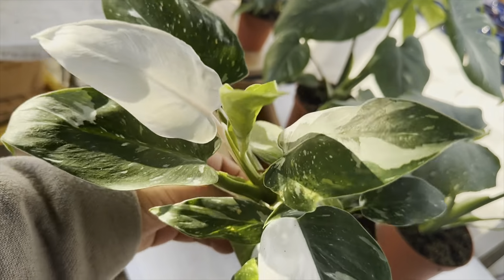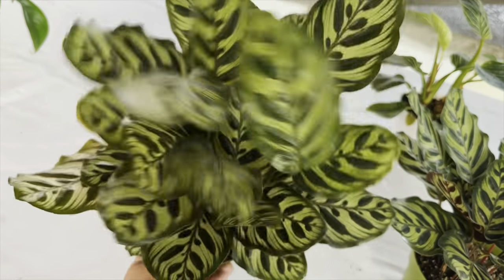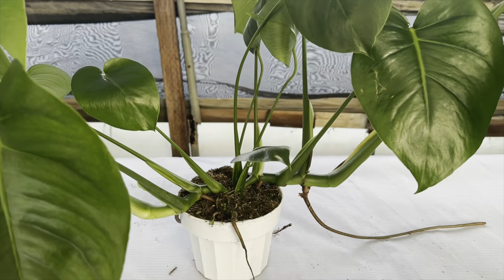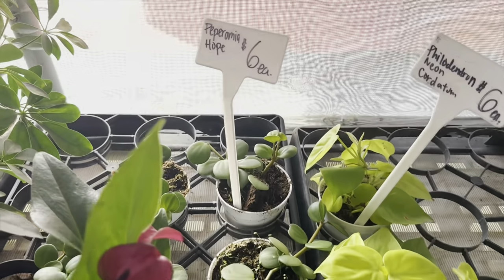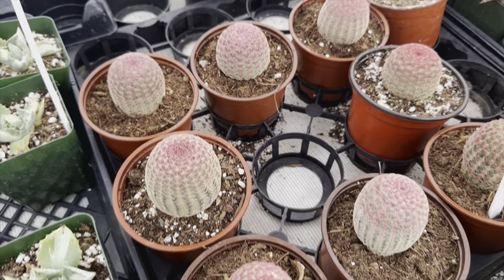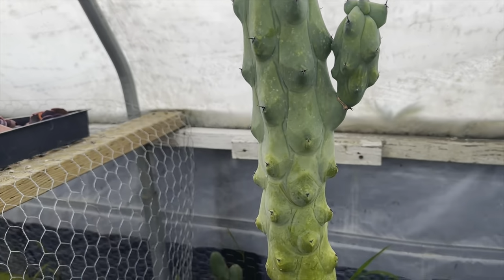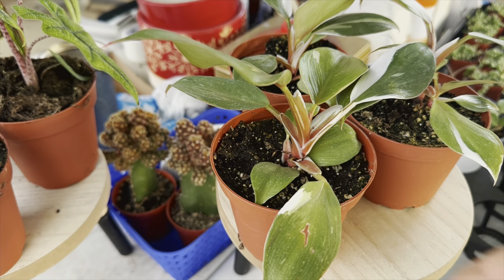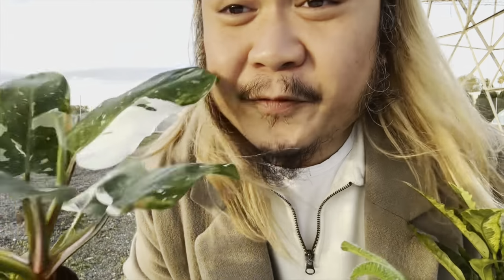I Promise These are the Best Plant Deals in Town…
Rosales

Sol Soils! I can’t wait to try this! Try their peat moss free mix with me!

I have an Amazon storefront of my favorite planty things! Peruse!